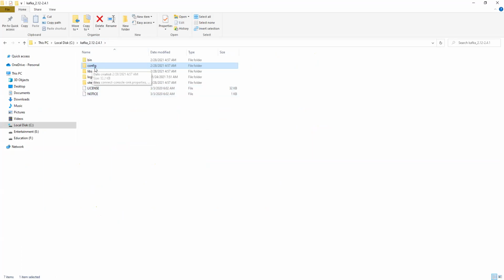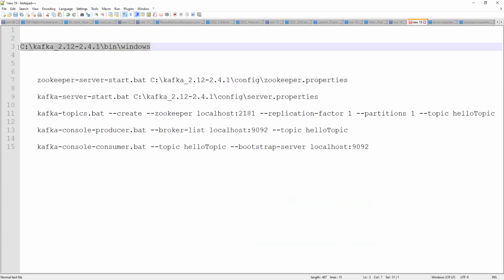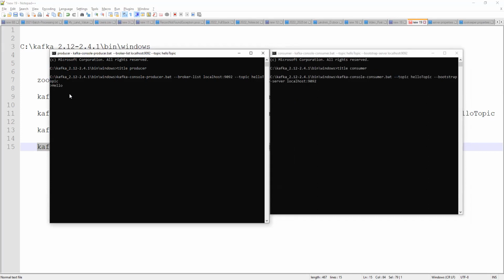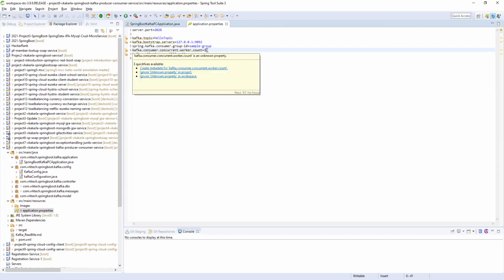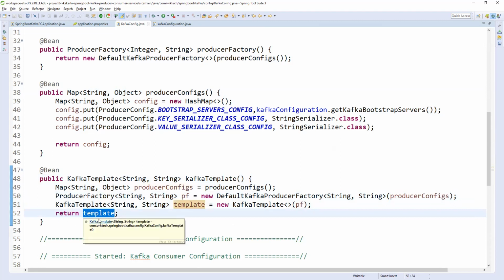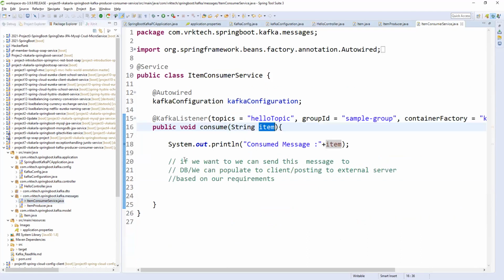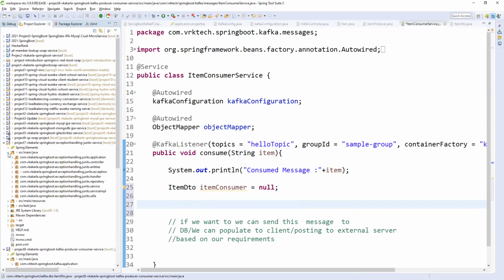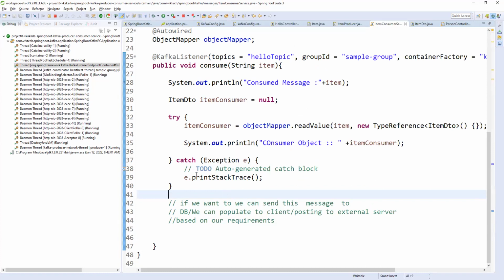Class9 :Spring Boot With Kafka Producer and Consumer Example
Appache Kafka Producer and Consumer Example